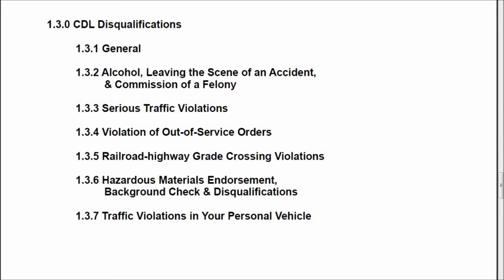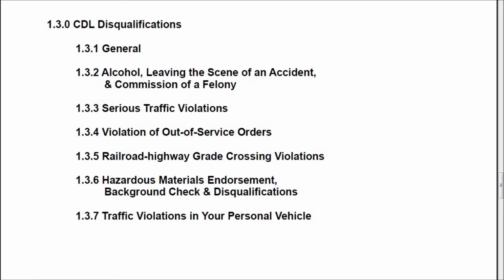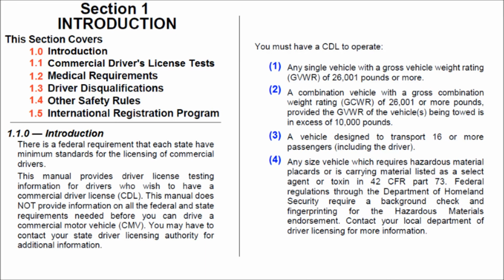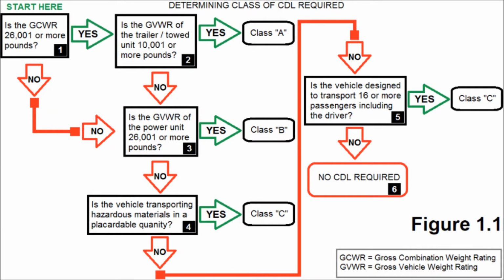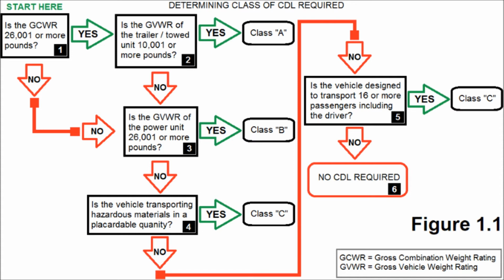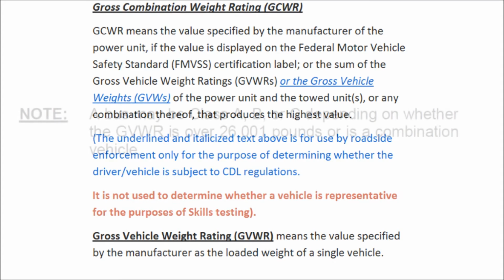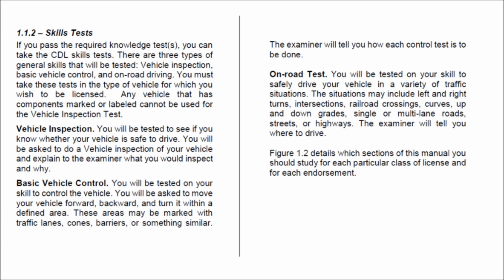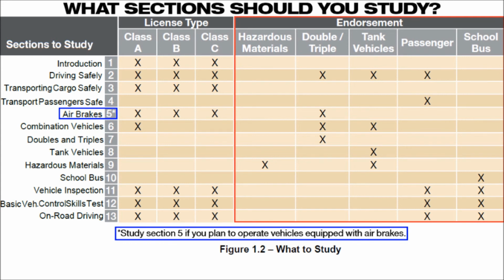CDL Study CDL Manual Section 1 Part 1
Hi, this is Barry Branton. I really appreciate it. In this video I'm going to be studying a small part of the commercial driver's license manual, specifically, I'll be going over the Table of Contents for Section 1 of the CDL manual. Section 1 is the Introduction. Also, in addition to going over the Table of Contents for Section 1, I will covering Section 1.0, the Introduction, and Section 1.1, Commercial Driver's License Tests.